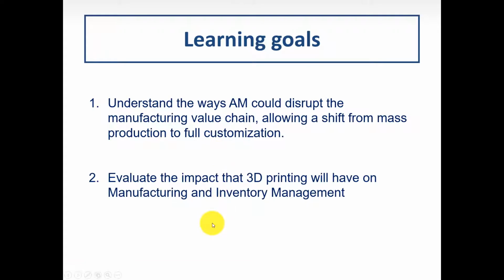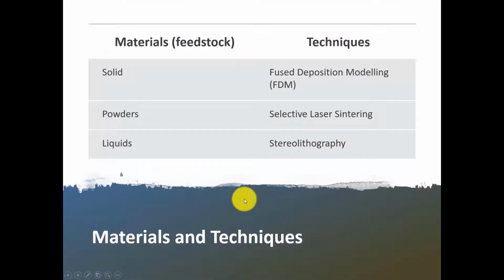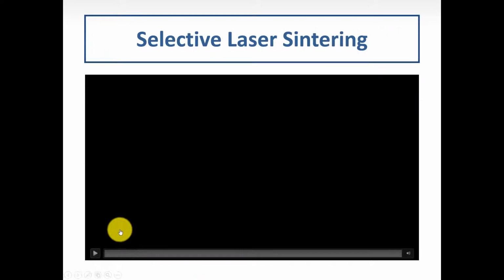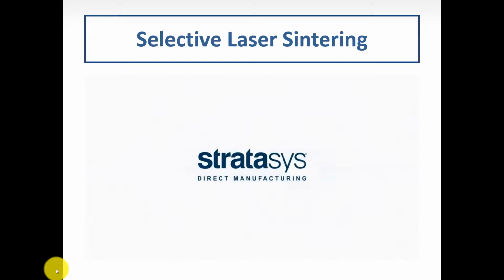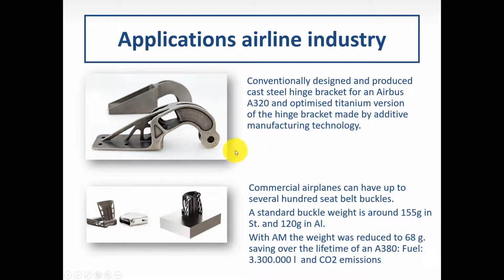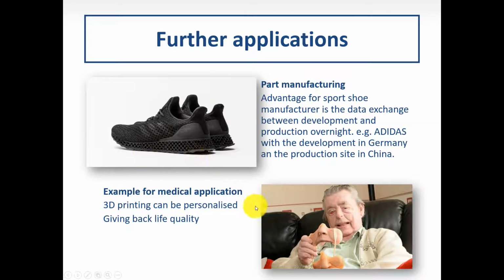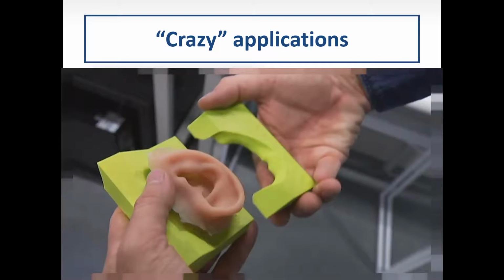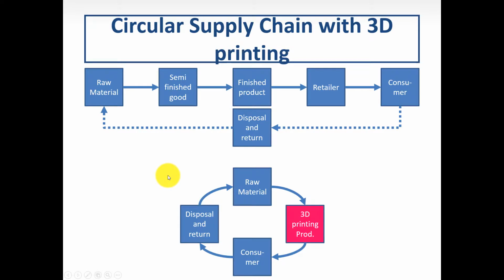3D Printing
Also known as Additive Manufacturing, 3D printing will be a disruptor of current supply chains as it will reshape the landscape of how resources flow